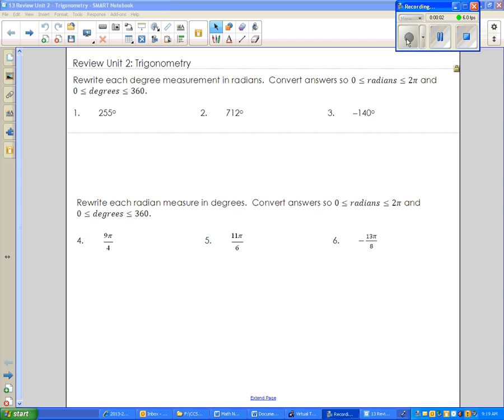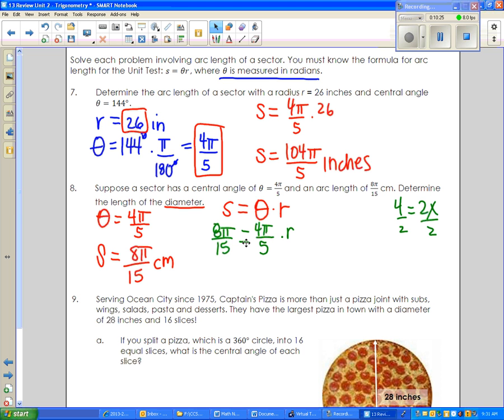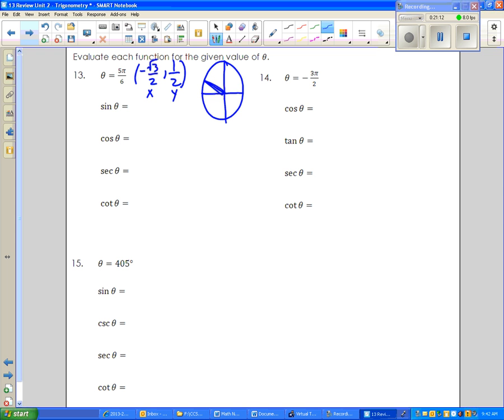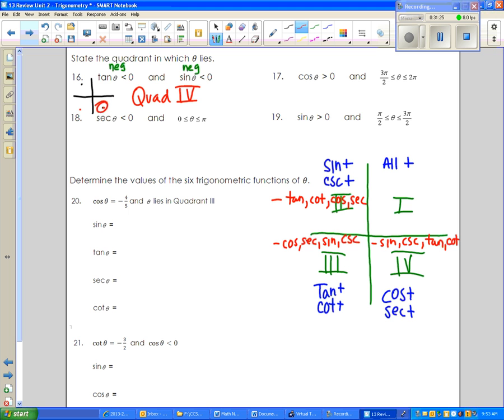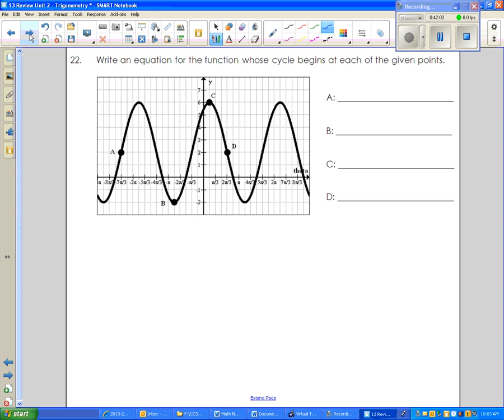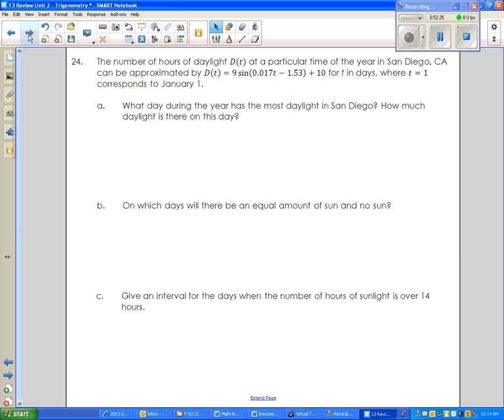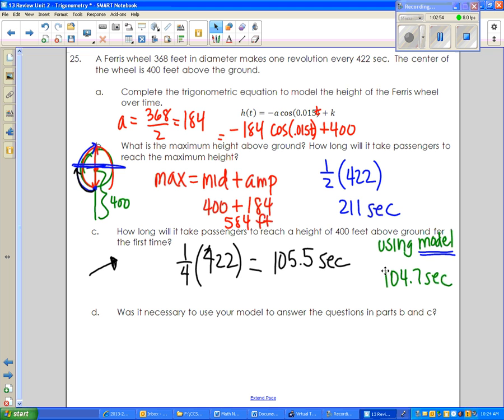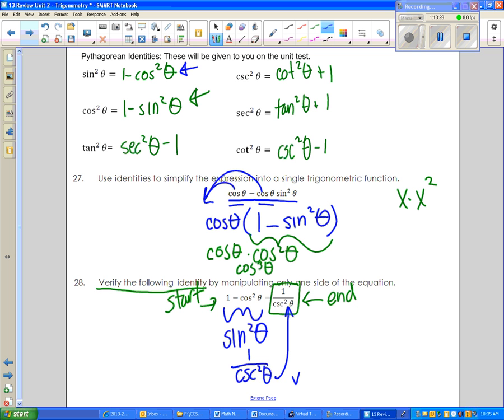13 Review Unit 2 Trigonometry Tutorial